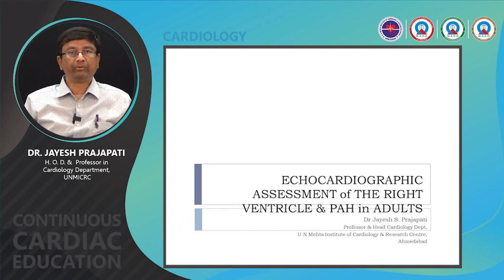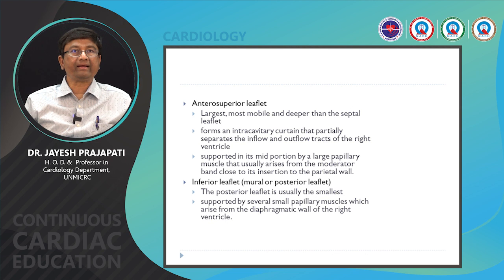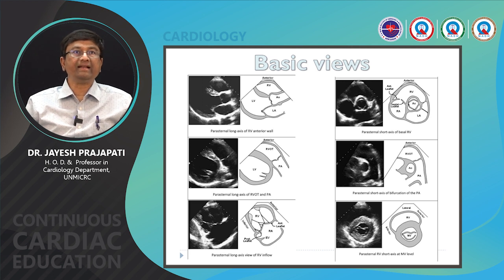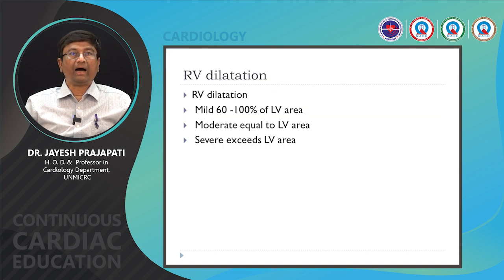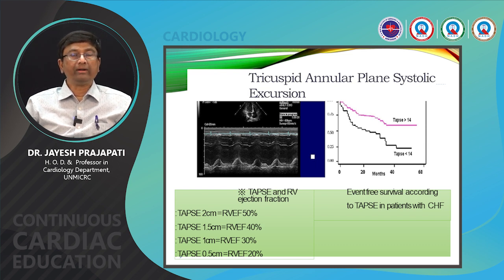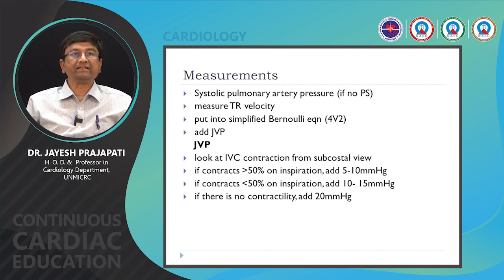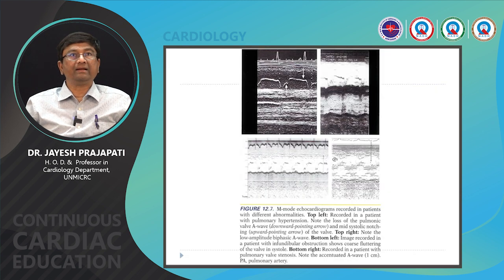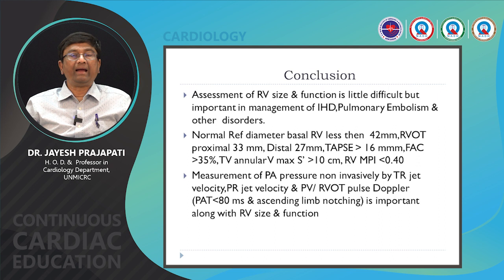ECHOCARDIOGRAPHIC ASSESSMENT OF THE RIGHT VENTRICLE & PAH in ADULTS-CCE(CARDIOLOGY) 2.12.2023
ECHOCARDIOGRAPHIC ASSESSMENT OF THE RIGHT VENTRICLE & PAH in ADULTS-CCE(CARDIOLOGY)